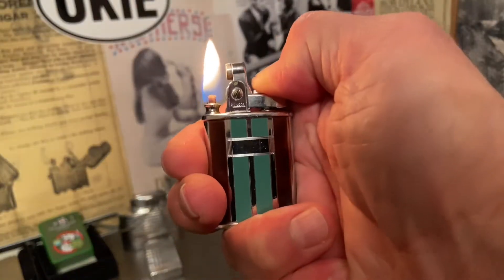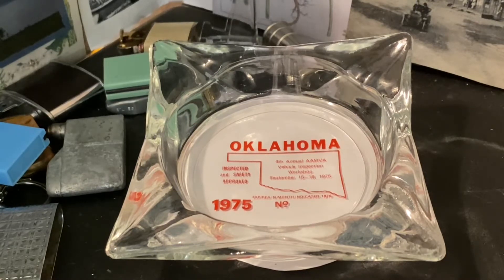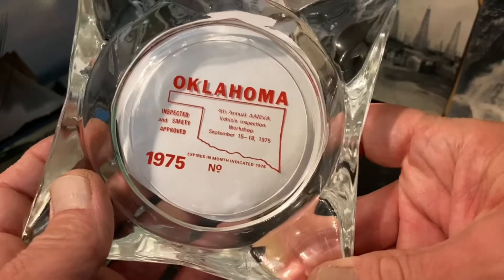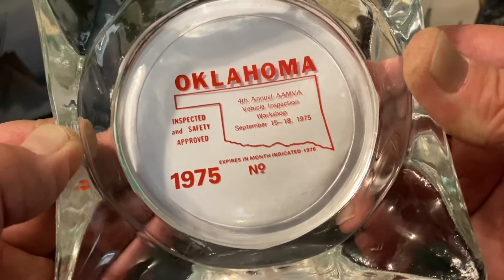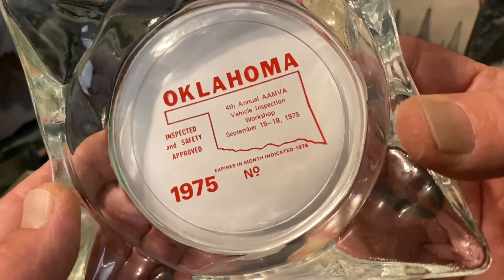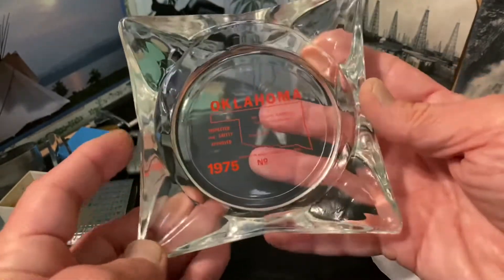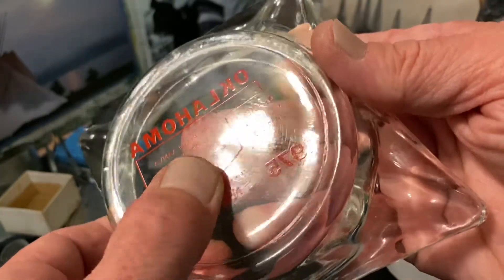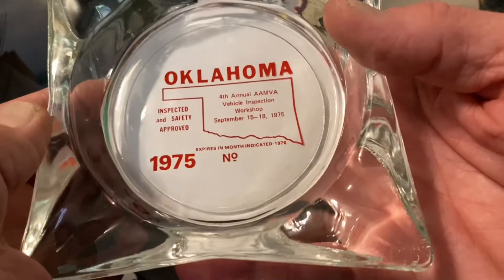Vintage Oklahoma Automobile Safety Inspection Decal Sticker 1975 Glass Ashtray AAMVA